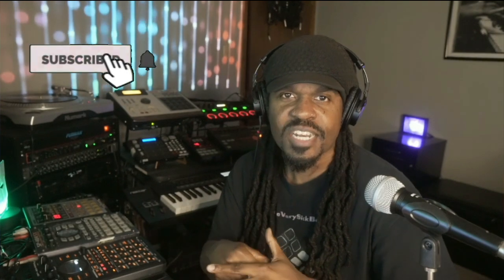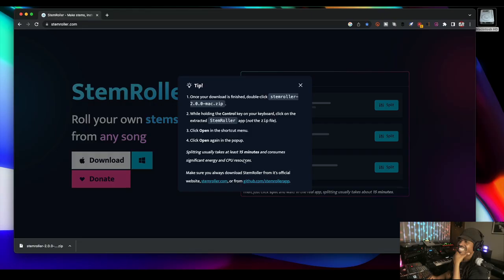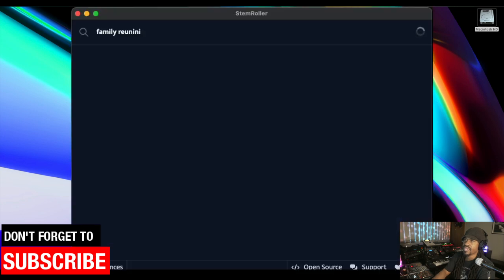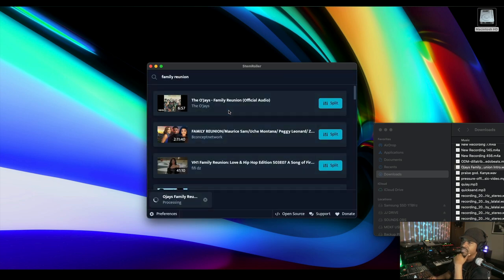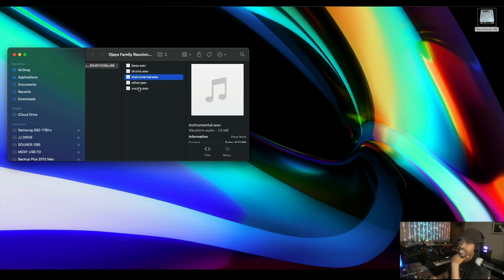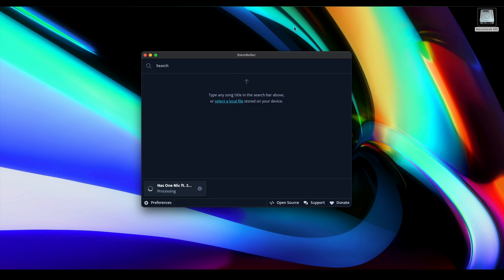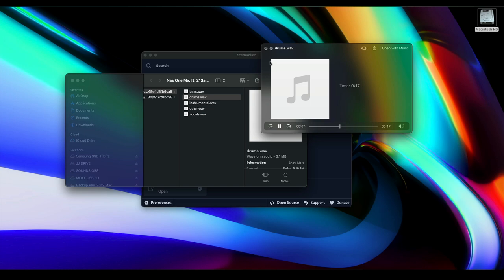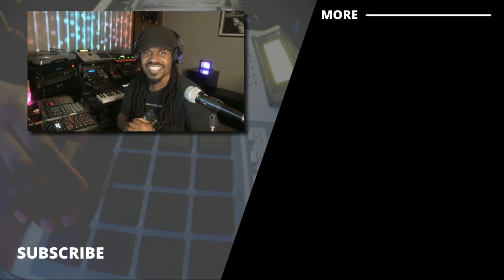This Might be the CLEANEST Stem Remover from Songs | StemRoller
This vid shows how to separate or isolate stems from songs using an app called stemroller which is a handy tool for beatmaking creating acapellas, or instrumentals and it's FREE, no trial!  just FREE

Time Stamps
0:00 intro
0:44 how to download stemroller
2:15 how to search songs
3:10 how to drag in songs
3:44 sound test
4:45 stemroller nas 21savage test
6:37 outro